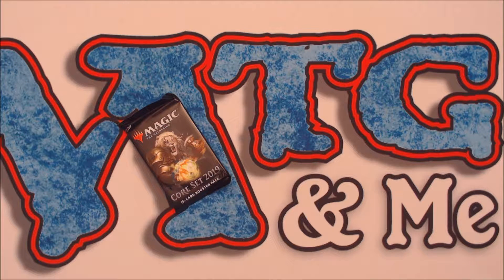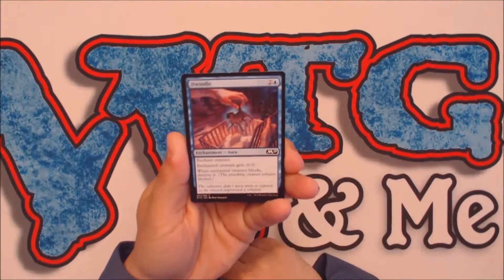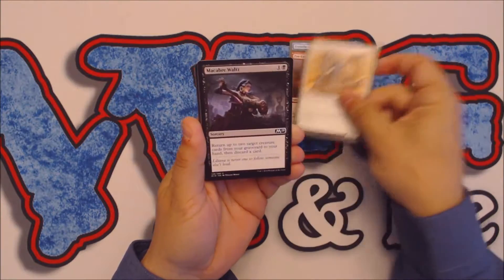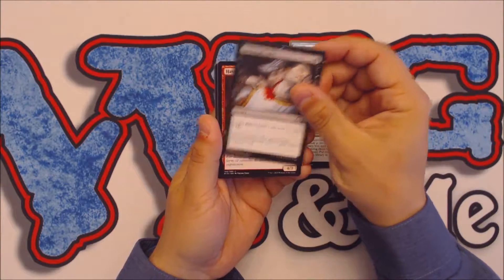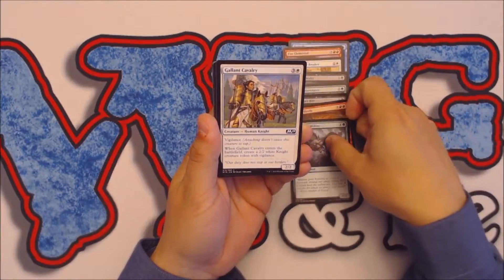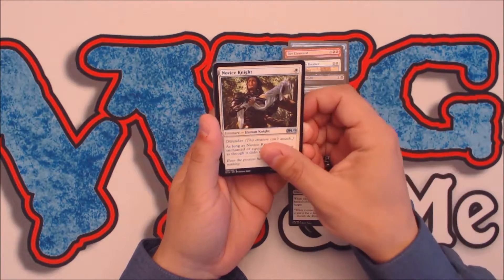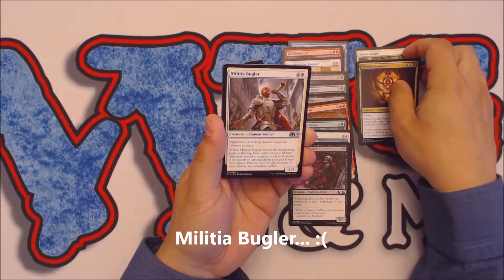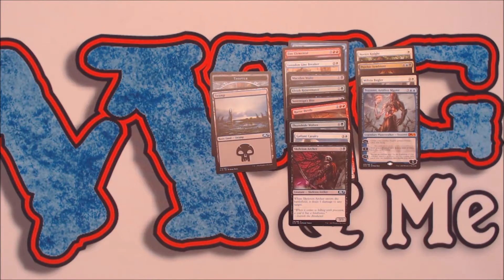NEW Sixty Second MTG Core Set 2019 Crack-a-Pack!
We crack open a pack of the recently released Magic: the Gathering Core Set 2019! Will we hit it big with a key mythic or planeswalker? Or are should we dismiss our rare like an unwanted copy of Dismissive Pyromancer? Let's find out!